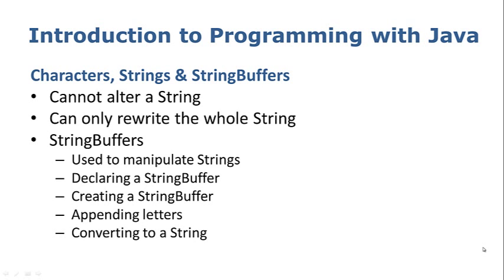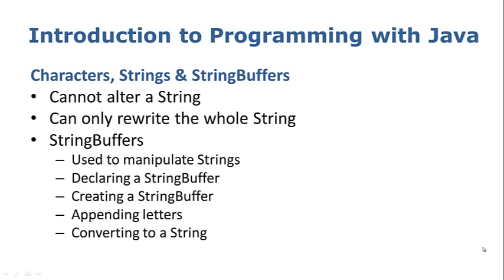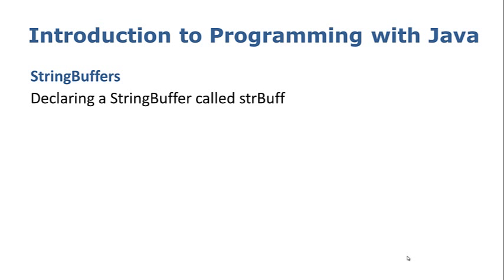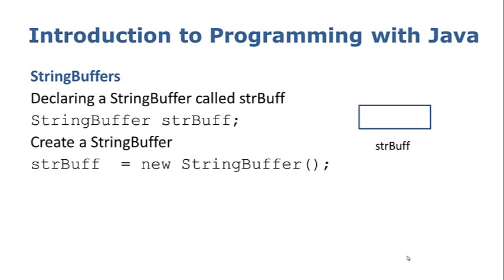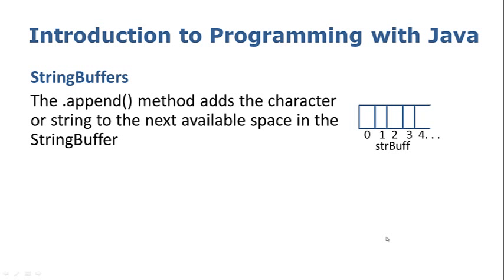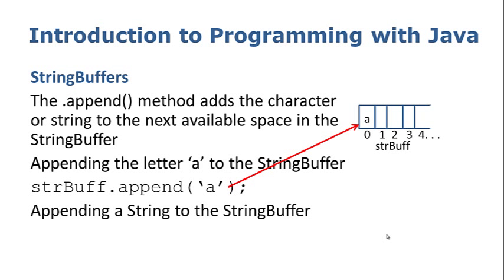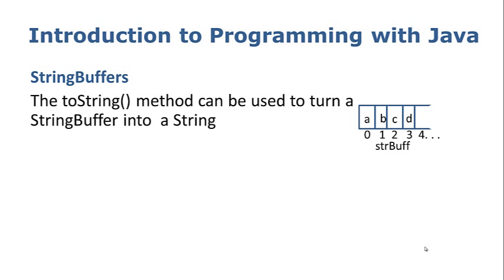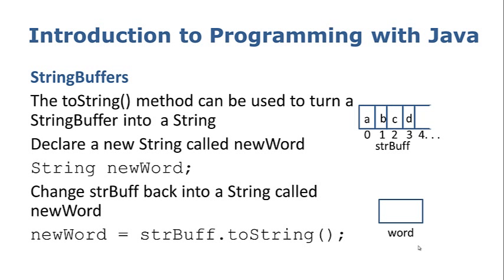StringBuffers Part 1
Introduction to StringBuffers in java